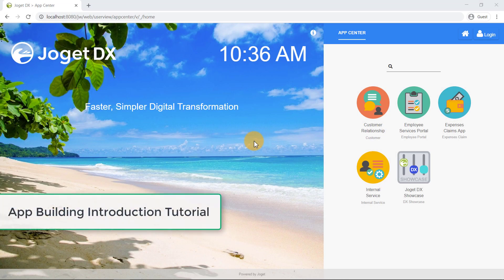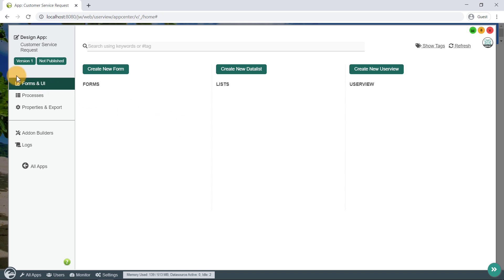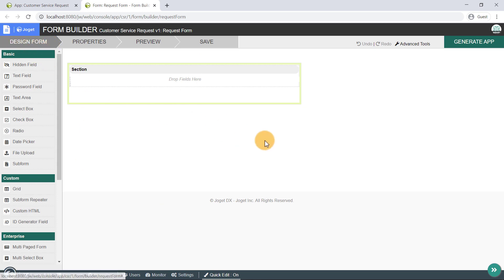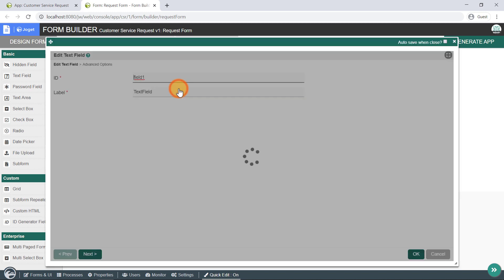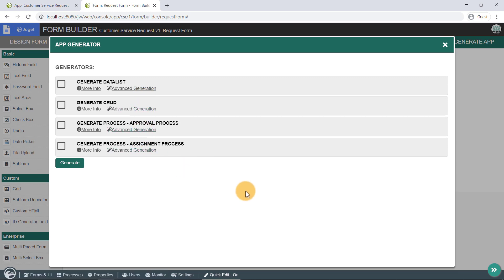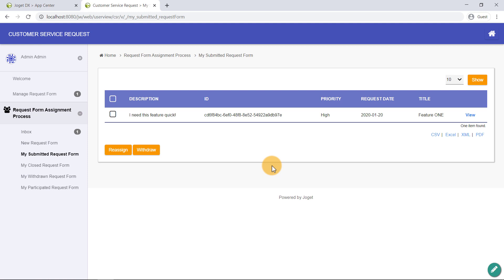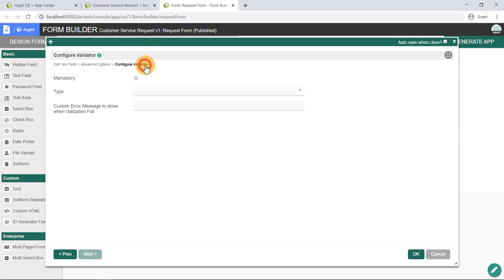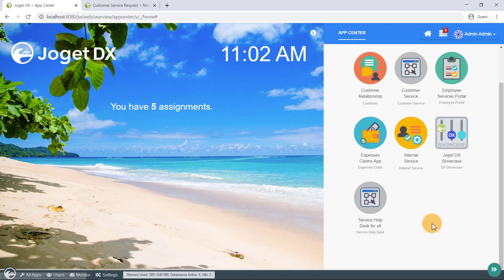Joget DX - Introduction Tutorial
Learn about the Joget no-code/low-code platform.